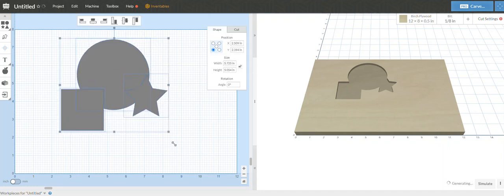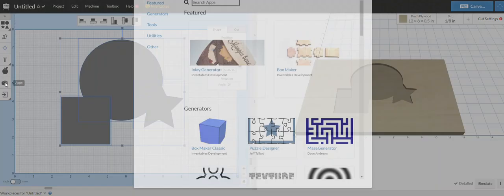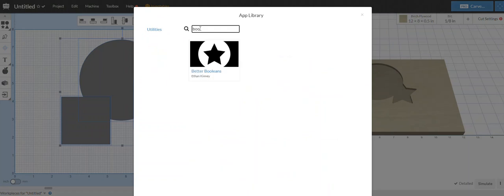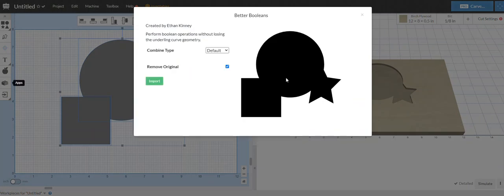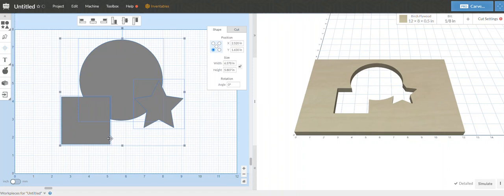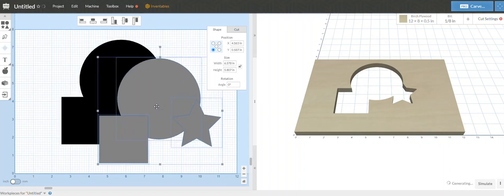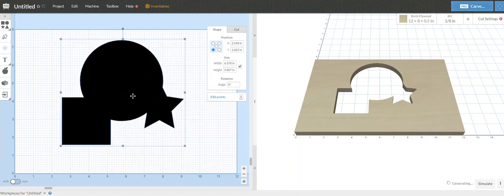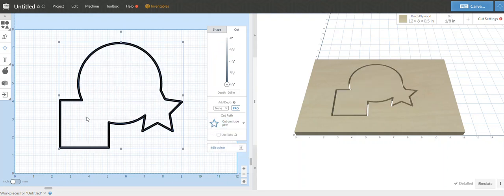Combining Shapes with Better Booleans in Easel